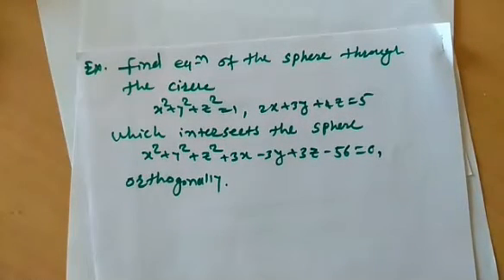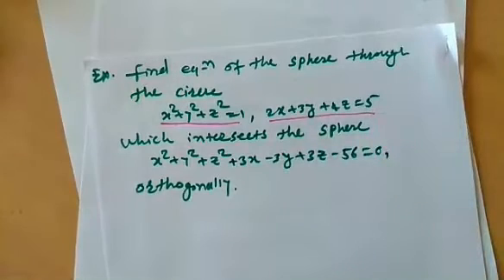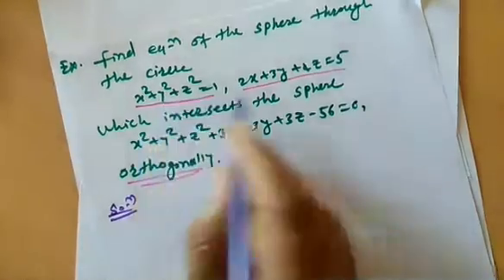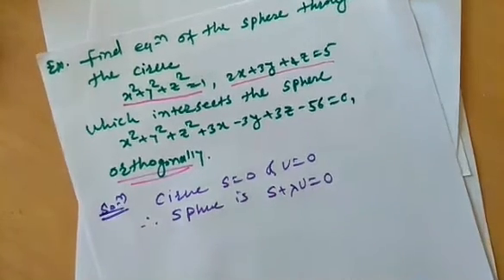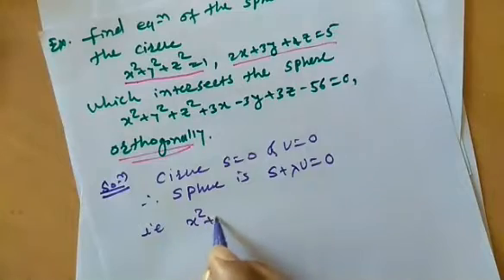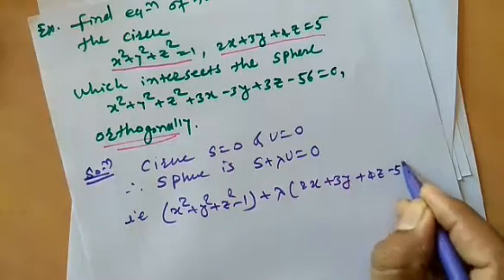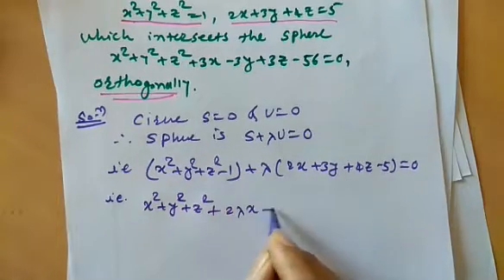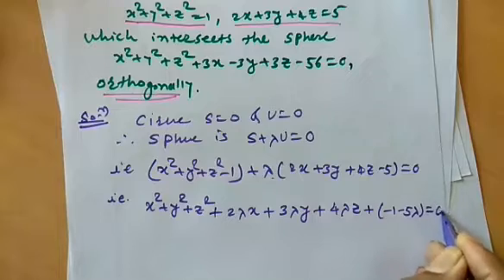Sphere3 Orthogonality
Lambda = 6
correction in answer is given as x^2+y^2+z^2+12x-18y-24z+29=0